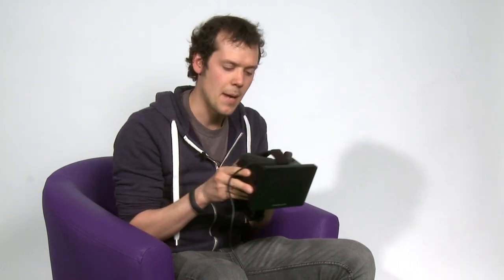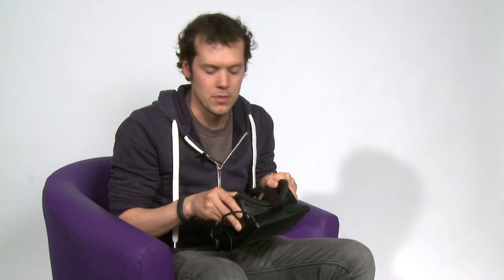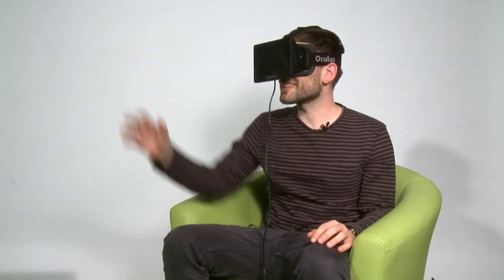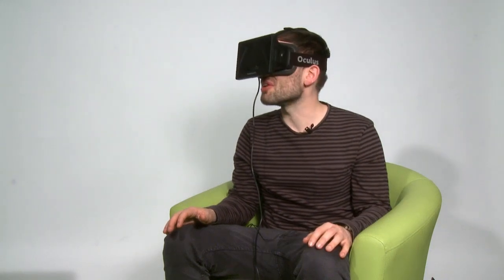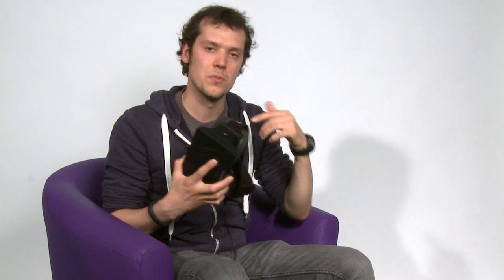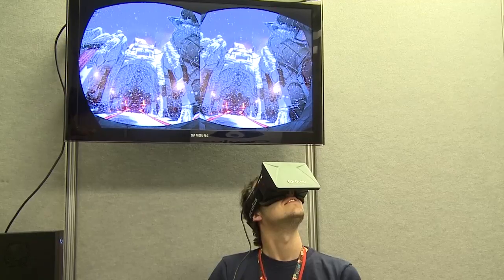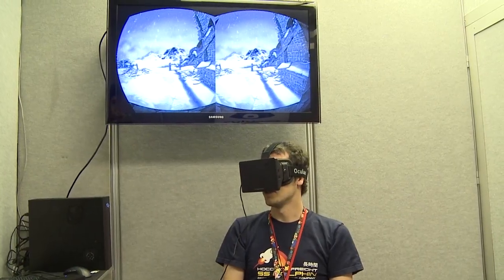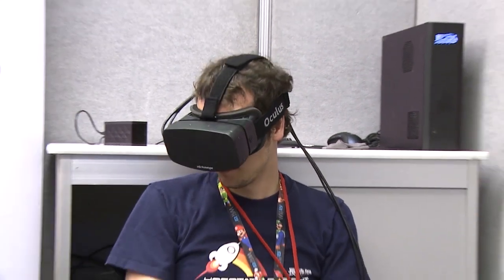Oculus Rift and Xbox One: Virtual Reality on Xbox One?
Is the Xbox One prepared for the upcoming Virtual Reality revolution? We take a look at the Oculus Rift, the phenomenal Kickstarter funded Virtual Reality headset and work out whether we can expect to see Xbox One games that allow you to truly step into their worlds. And if you're wondering what it's like to experience Oculus Rift for the first time, we have the reactions of Andy Farrant and Jane Douglas as they experience their first Oculus Rift gameplay.

Outside Xbox brings you daily Xbox 360 and Xbox One videos. Join us for gameplay, previews, tips, guides, interviews and more.